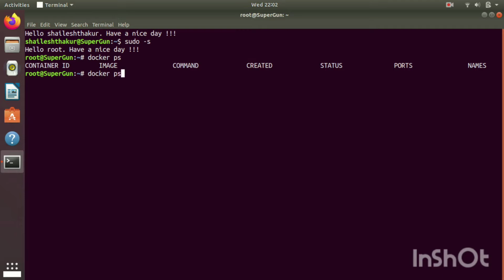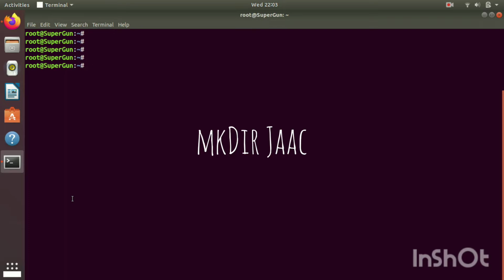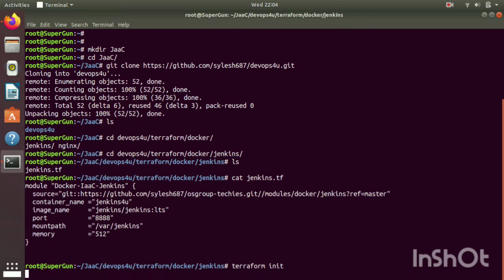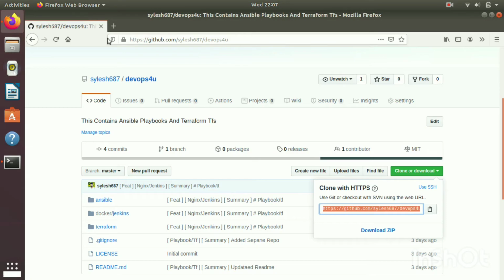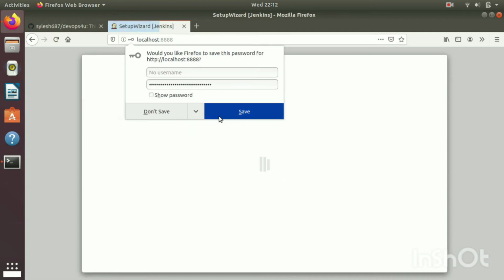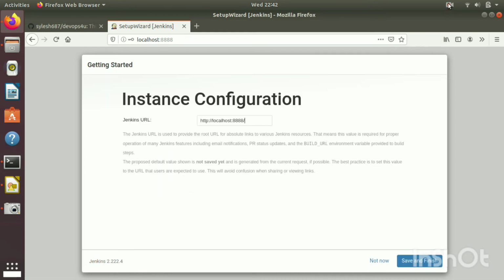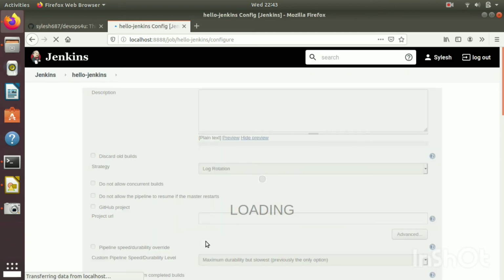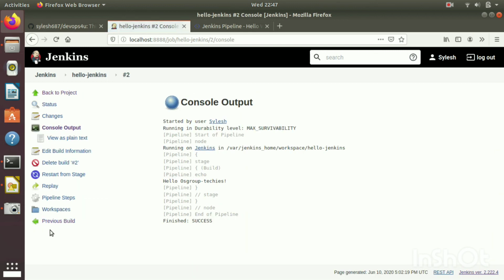Jenkins as a Code| Docker || Terraform || CI - Server || DevOps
In this video we are going to see what it takes take to have Jenkins as a Code.